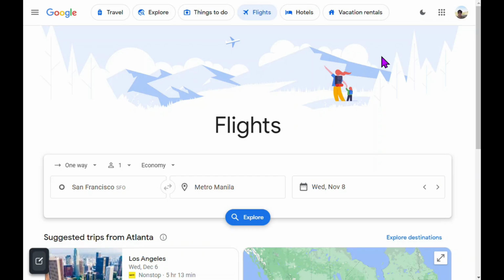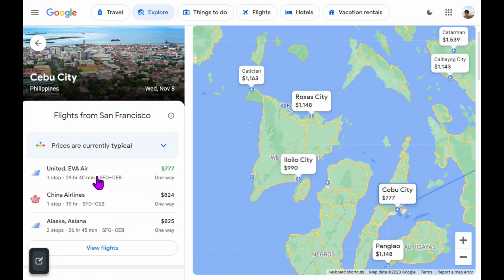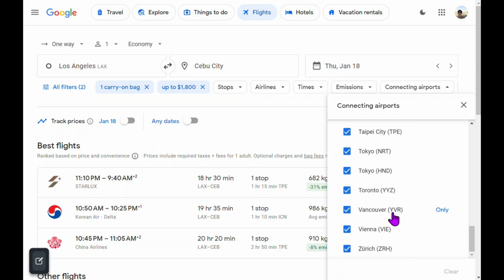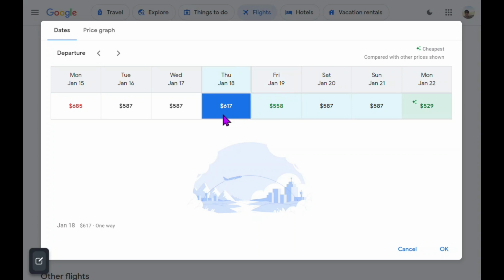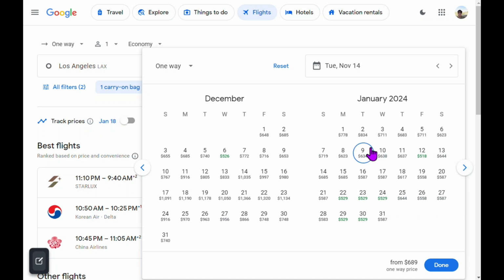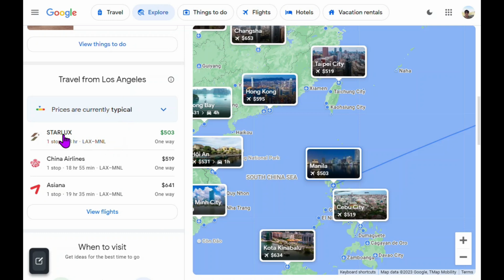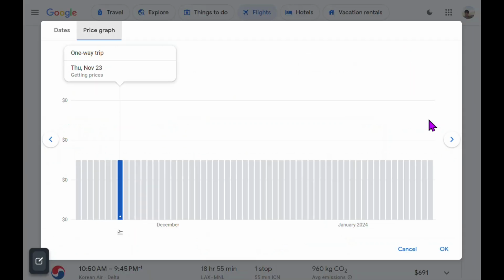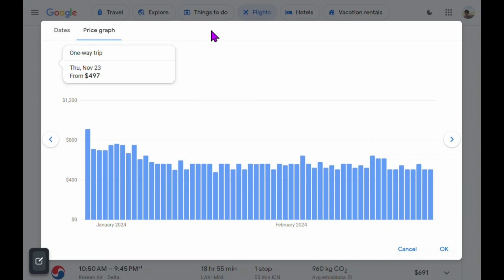HOW TO FIND THE CHEAPEST FLIGHTS! COMPARE DATES FOR BEST PRICES!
You want to travel but how do you find the cheapest flights?  In this video, we will review a site that allows you to quickly and easily compare flight prices across many dates, airlines, and even months in advance.  You will see how you can get a better deal by moving your flight by 1-2 days.